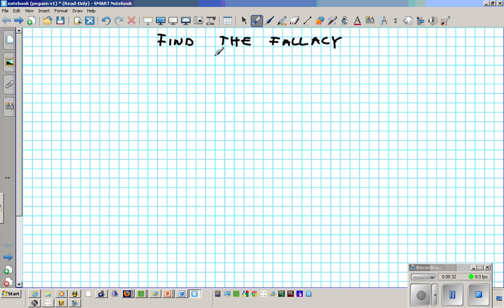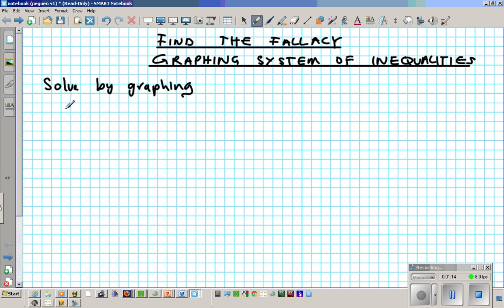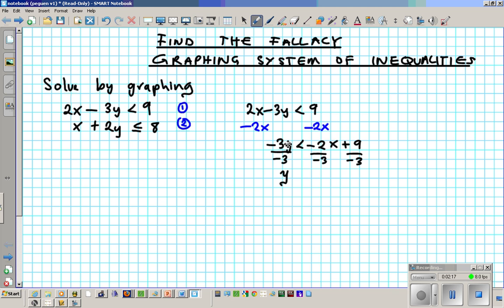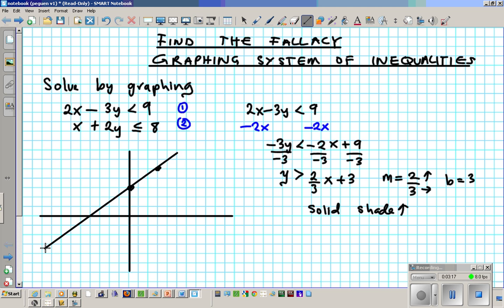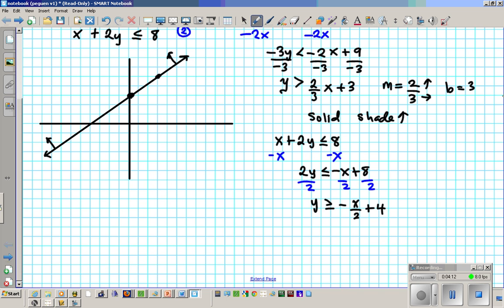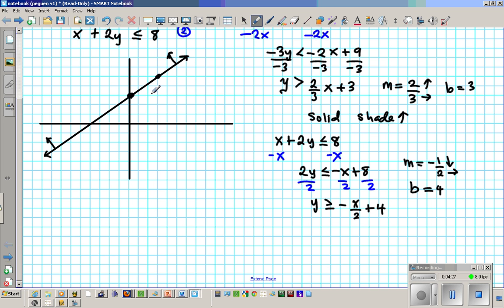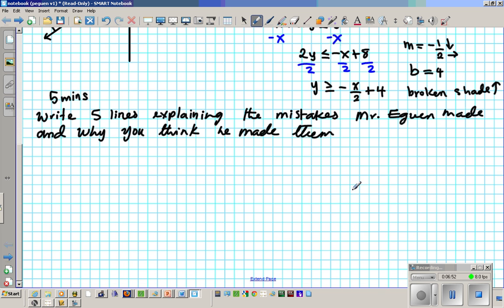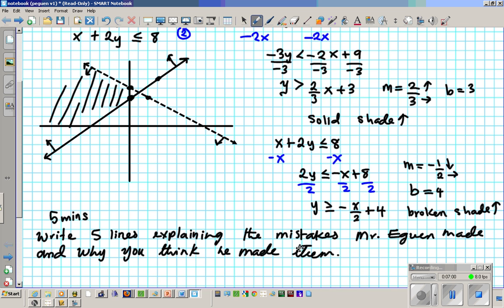TU4L5 find the fallacy solving system of linear inequalities